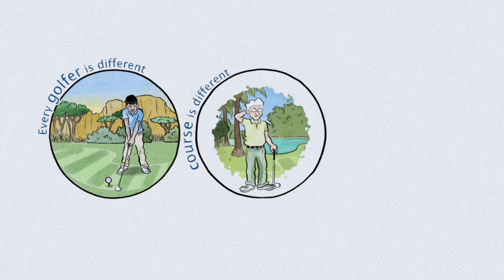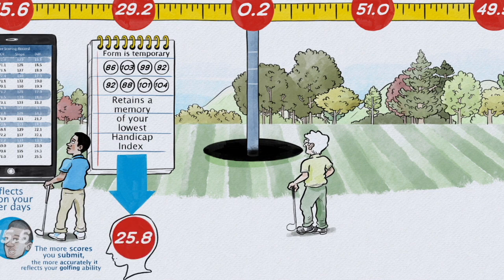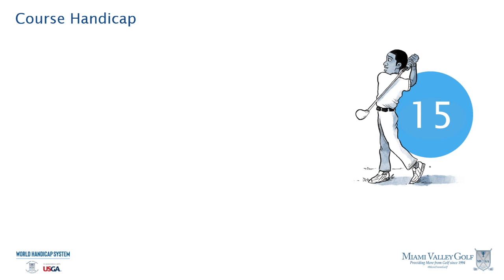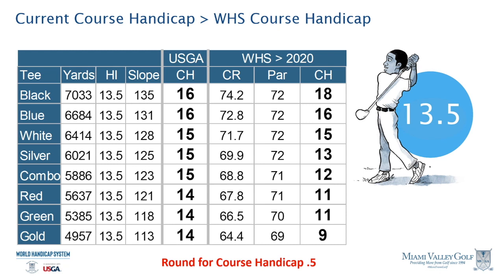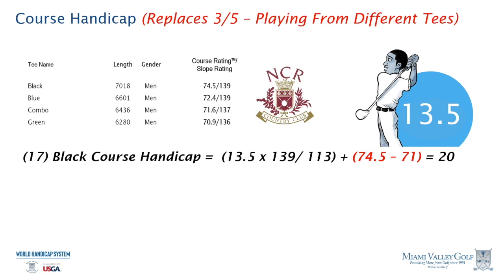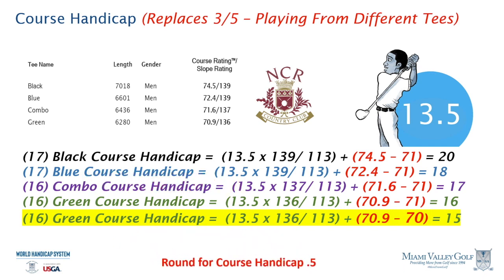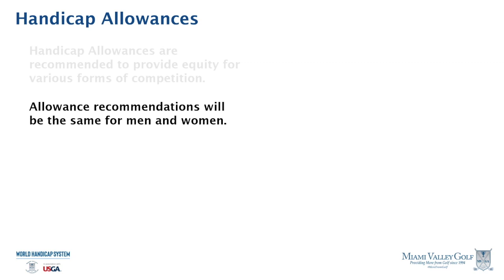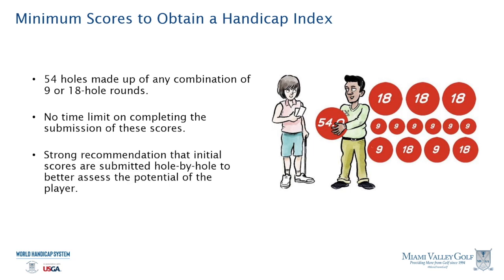WHS Seminar Part 3: Fundamentals of Handicapping 2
Part 3 of the WHS Seminar, led by MVGA Executive Director Steve Jurick, PGA.  Learn more about the fundamentals of handicapping.

From the WHS Seminar 12/7, held at Dayton Country Club